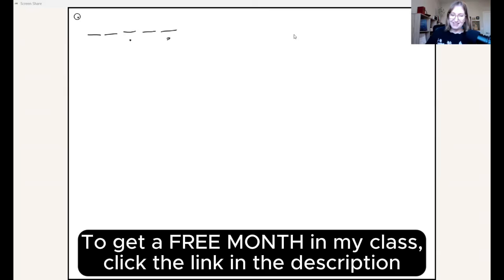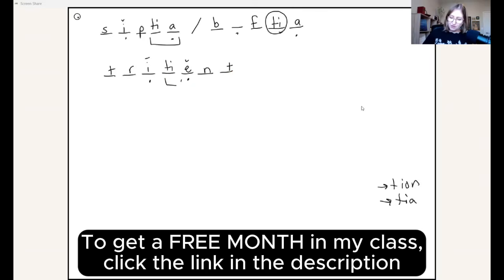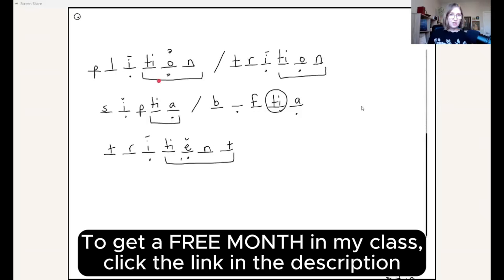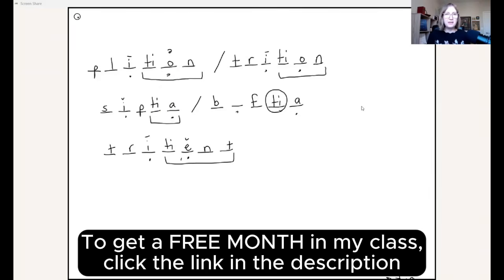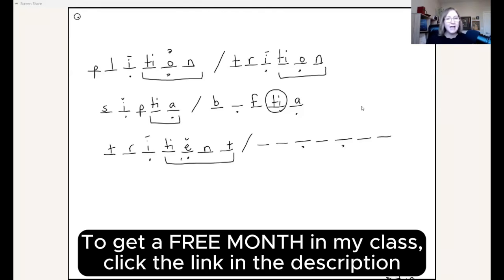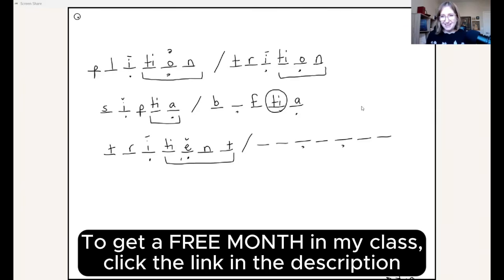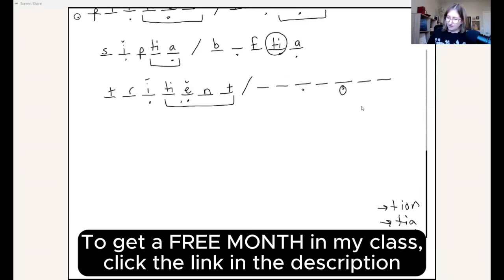Spelling Help for Adults – TI | Learn Reading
In this spelling lesson, you will learn the sound the letters TI make toward the end of a multisyllable word and when followed by a vowel. We’ll explore this common spelling pattern, with clear examples, and practice applying this rule right away. This lesson is designed to help students spell with greater accuracy and confidence.